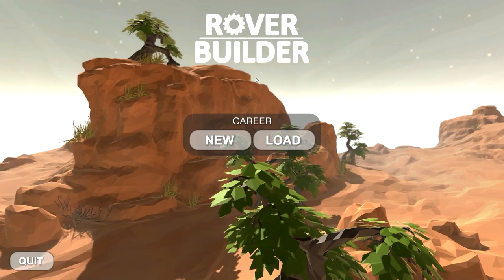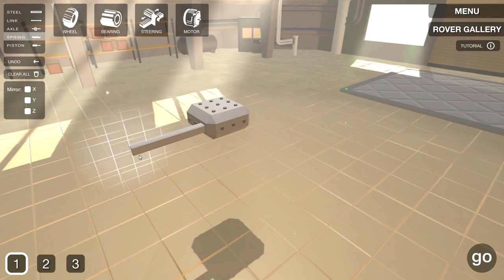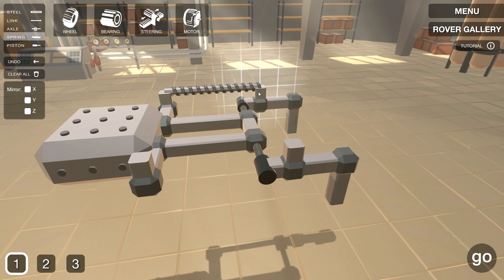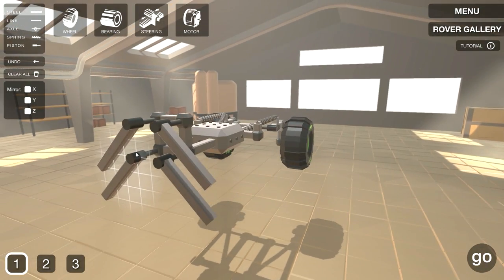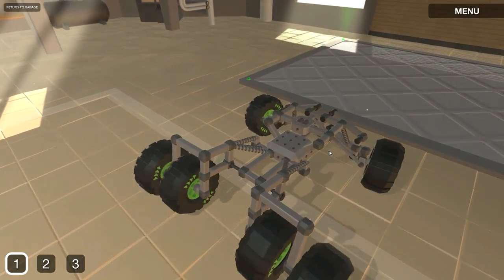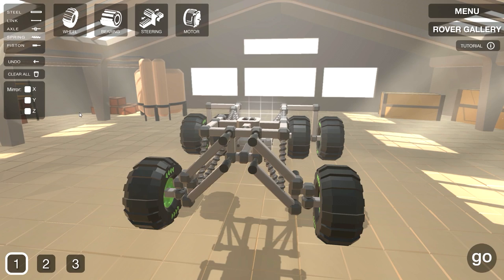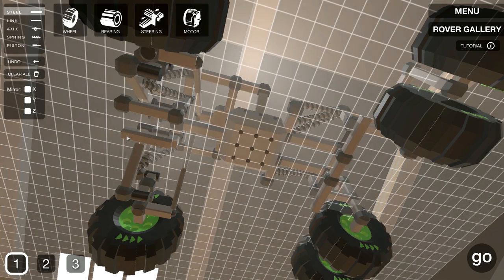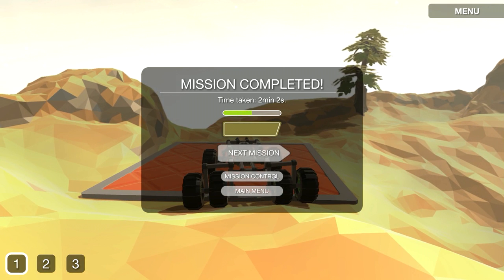Custom Rover with Awesome Suspension! (Rover Builder #01)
Hey everyone welcome to a new game, Rover Builder! This is a level based puzzle type game where we build custom Rovers to accomplish a variety of tasks! Crazy custom suspension and steering mechanisms make this game awesome!

Build amazing 3d vehicles from simple buggies to complex work machinery! In this space themed building game you get to solve increasingly challenging remote-operated missions, as you climb the corporational ladder and unlock new planets.

The building mode is intuitive and unrestricted. There’s only a few carefully designed basic parts, and by combining them it’s possible to do all kinds of mechanical systems: steering, hydraulics, suspension systems, to name a few.

"Bumba Crossing", "Cuban Sandwich", "Industrial Cinematic", "Matts Blues"